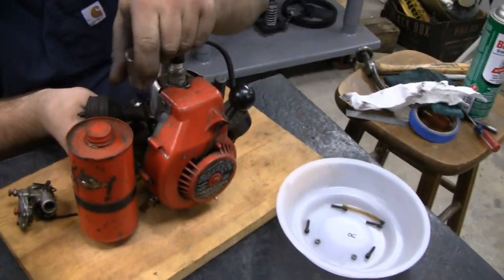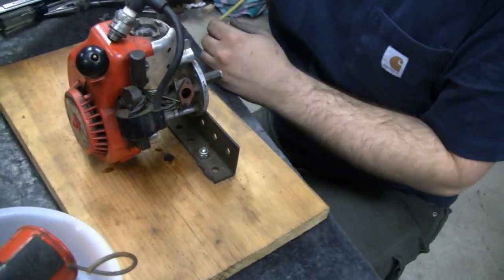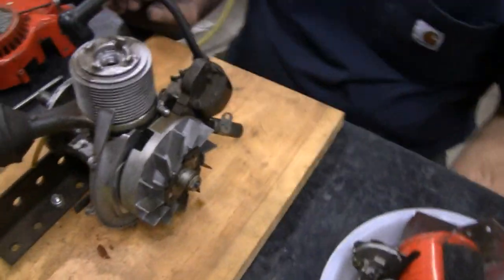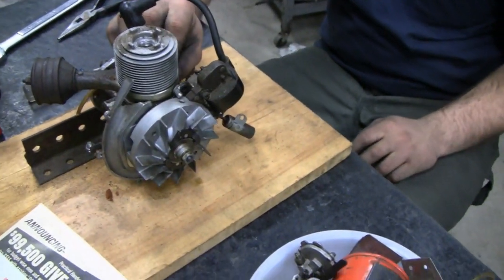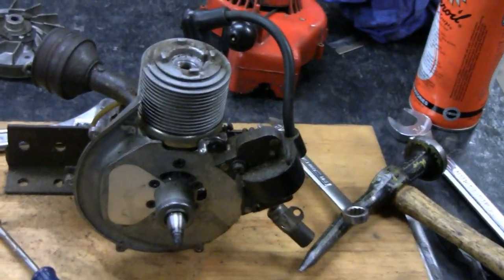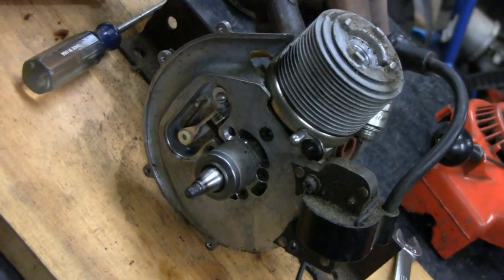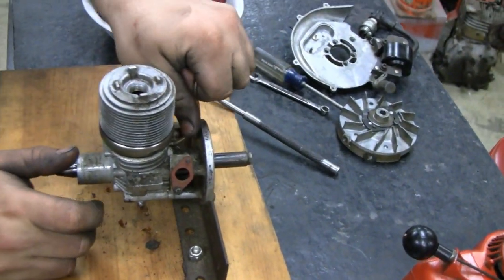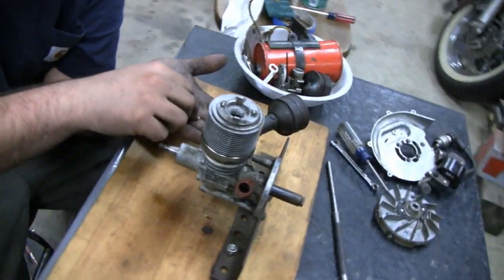WACKY LITTLE OHLSSON & RICE ENGINE TEARDOWN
Mike tears down an interesting little engine called an Ohlsson & Rice